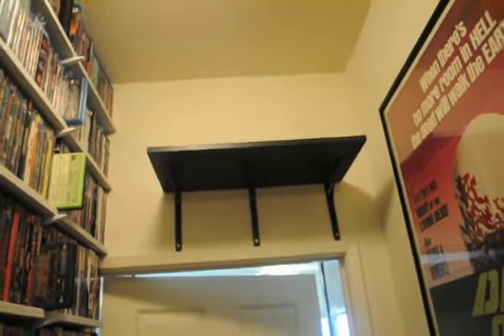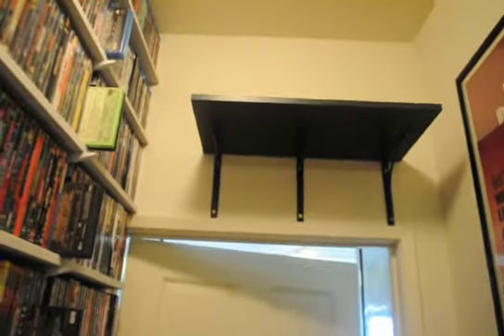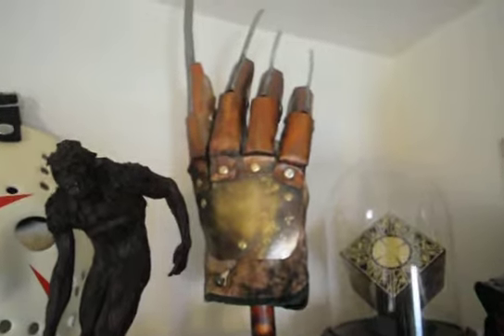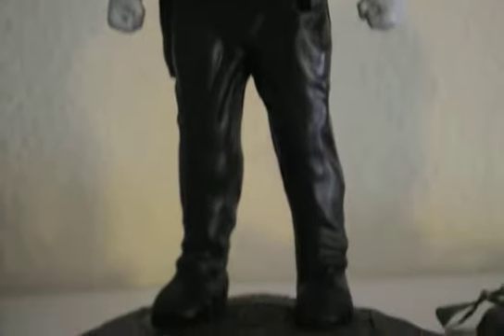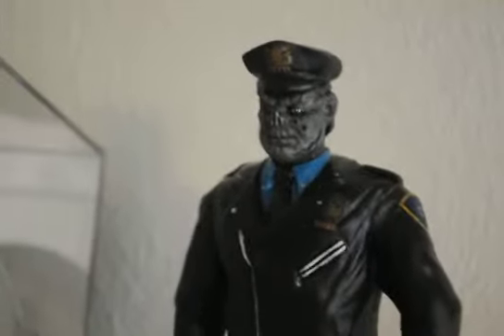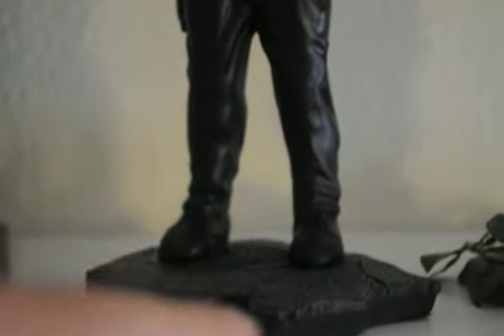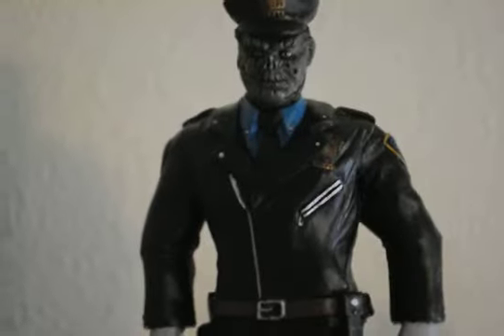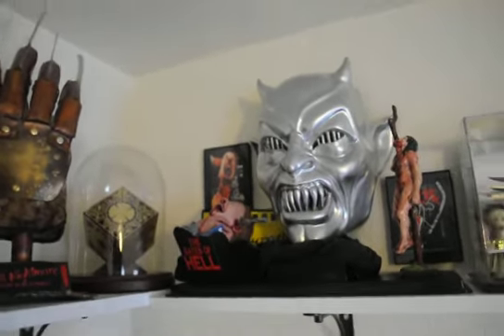Horror Toy Update 13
Haven't done one of these collection updates in awhile so here's what's been added into my horror collection, enjoy! :)